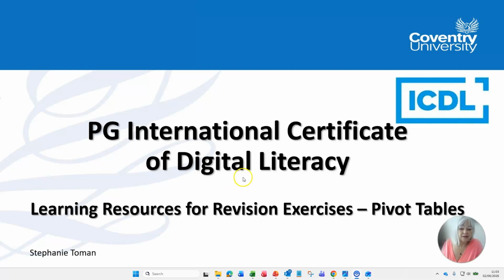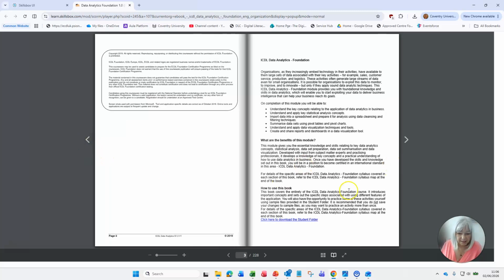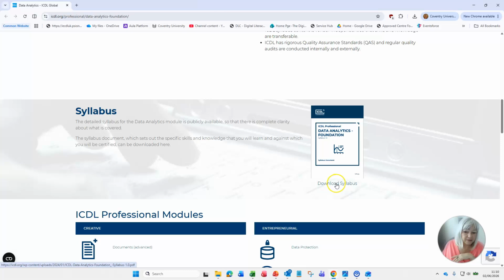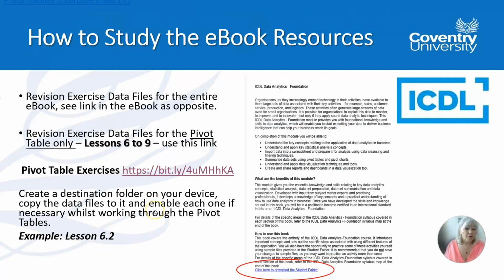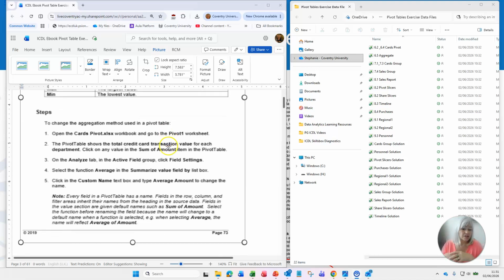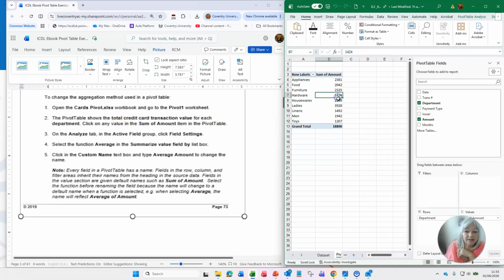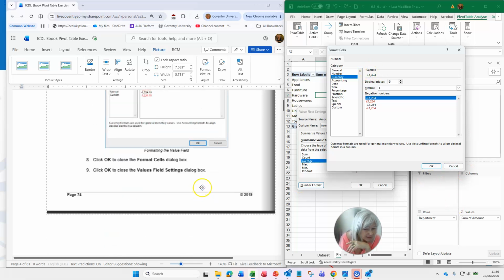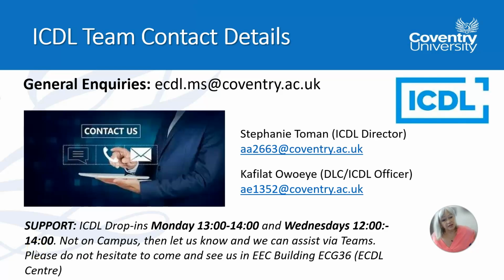ICDL Data Analytics - Pivot Tables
The Pivots Tables area in the Data Analytics module are introduced to you with all of the information, and links for all of the resources that you need.

The eBook in your module registration pack has several Revision exercises for the entire syllabus. However, this video concentrates on the Pivot Table lessons 6 to 9 with the appropriate data files to use with these.
Follow the links in the presentation slides.